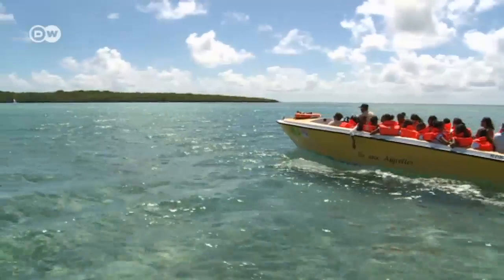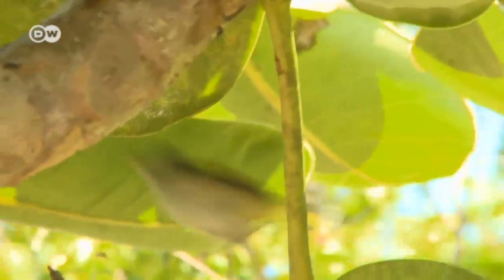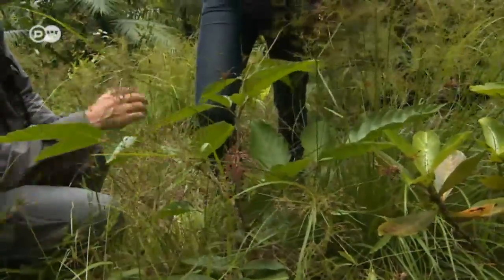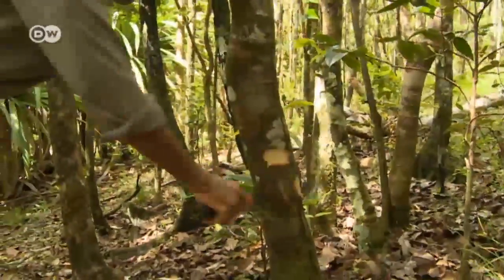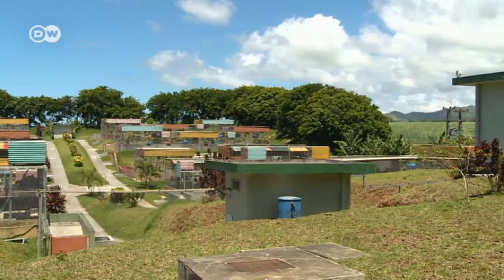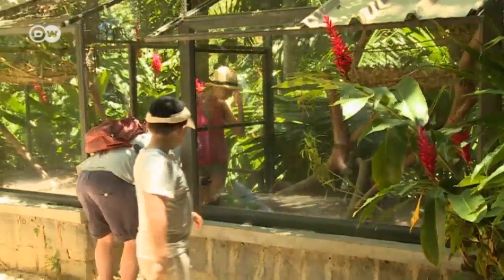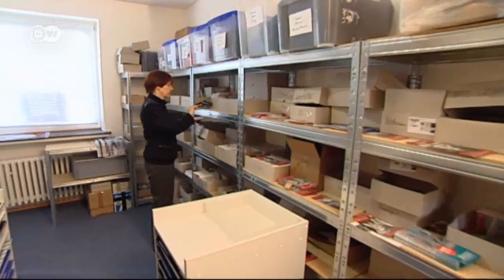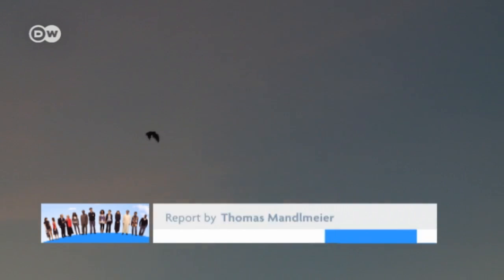Species Loss on Mauritius - What's left of paradise | Global 3000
Every year, nearly a million tourists come to the island nation. Residents and visitors have taken a heavy toll on the ecosystem. In no other country on earth have more species become extinct than in Mauritius.
Scientists, NGOs and private initiatives are trying to save what's left, and re-establish the country's original biodiversity. Some of the funding, however, comes from a controversial business method. Laboratory monkeys bred locally are sold to bring in money for nature protection.